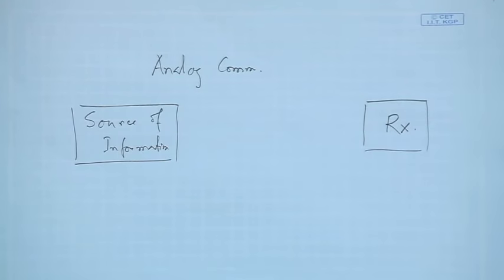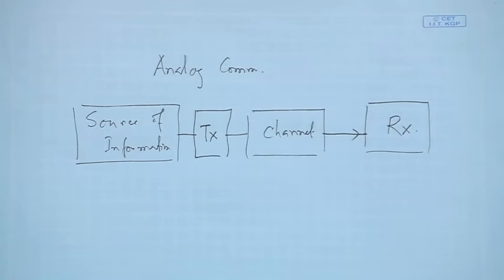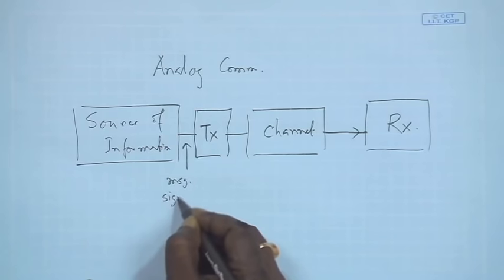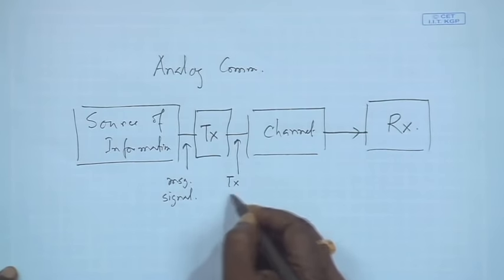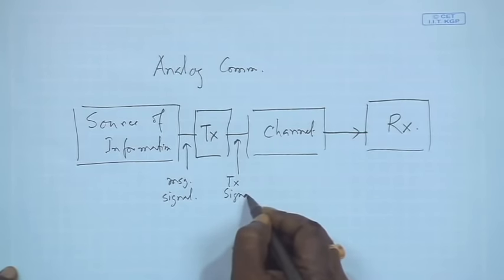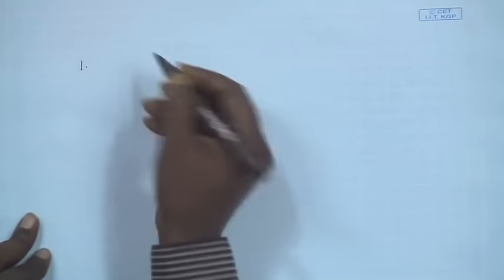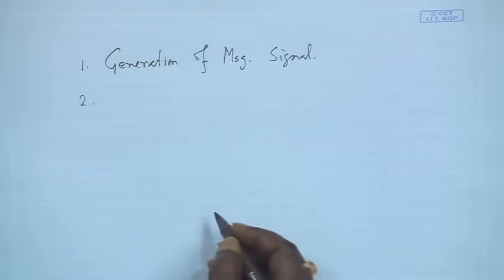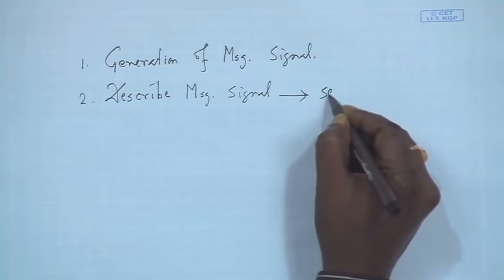Lecture 1 : Fourier Series